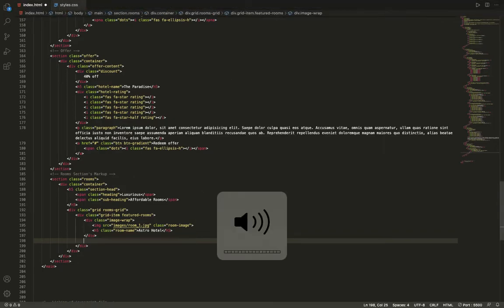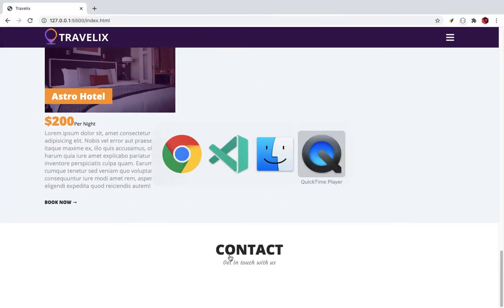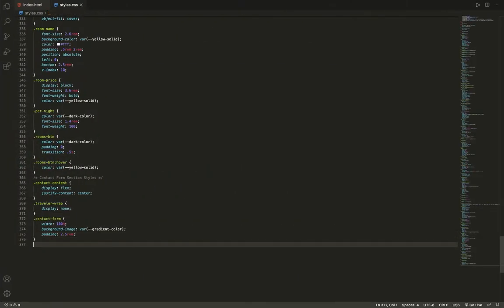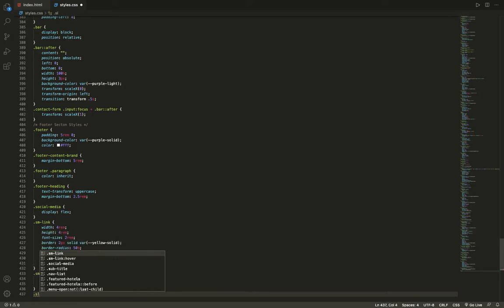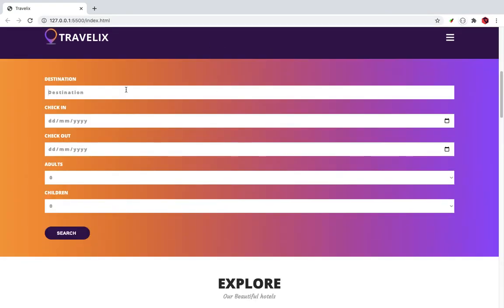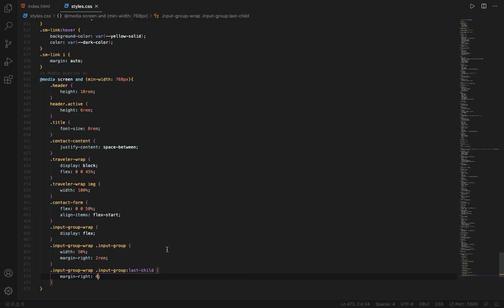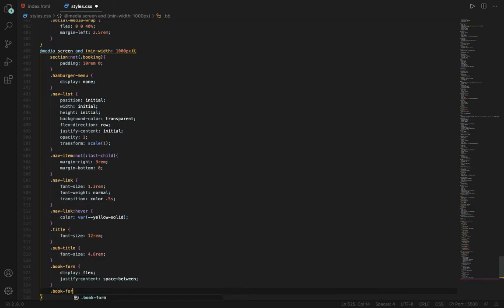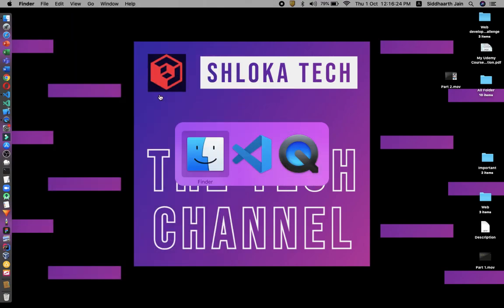Part - 3 Travel Website using html, css and javascript #2 | Web Development Challenge | Shloka Tech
Join The challenge by clicking here -:

HI Everyone,
Please Join this ultimate challenge and share it with your other friend who are developers.